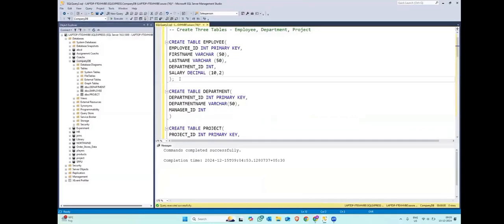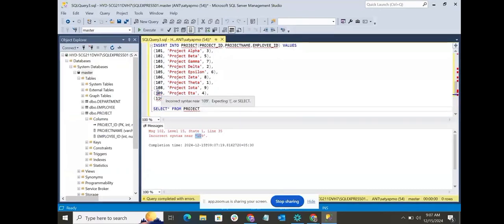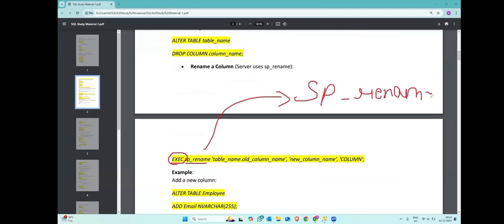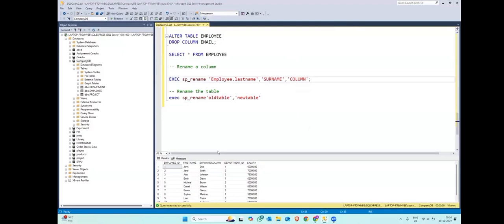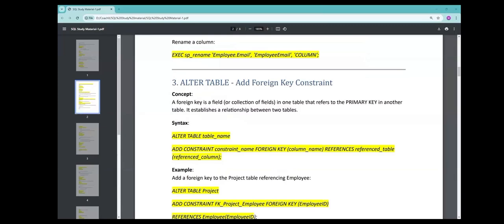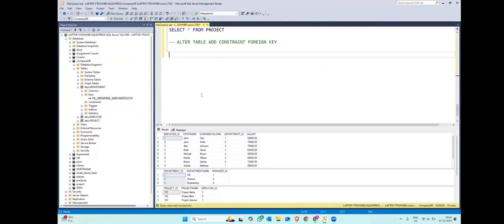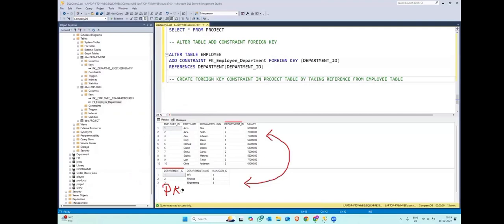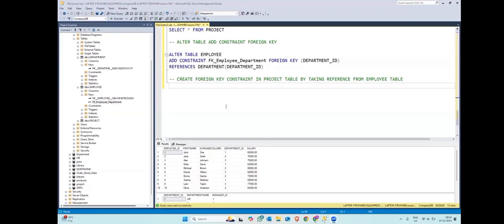CREATE. INSERT INTO, SELECT, ALTER TABLE a3